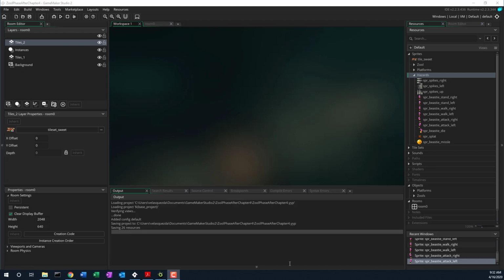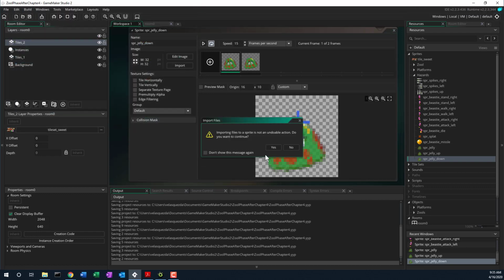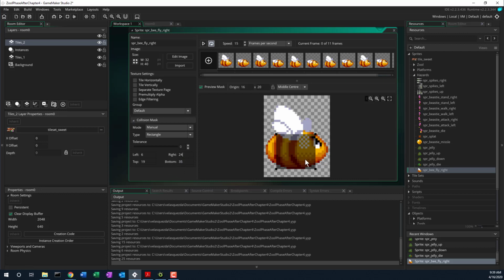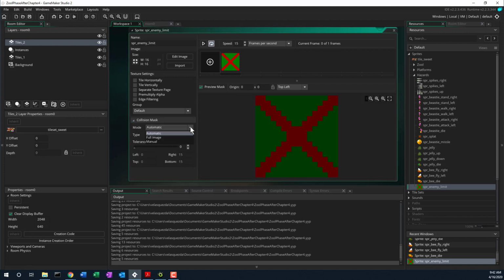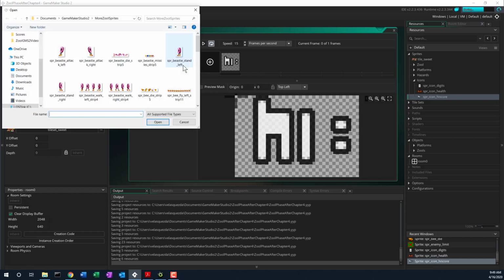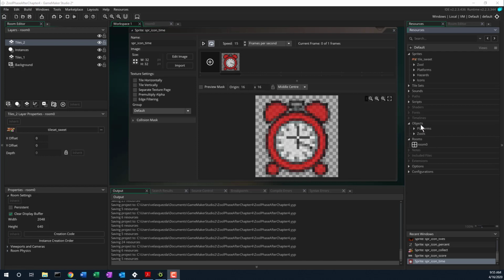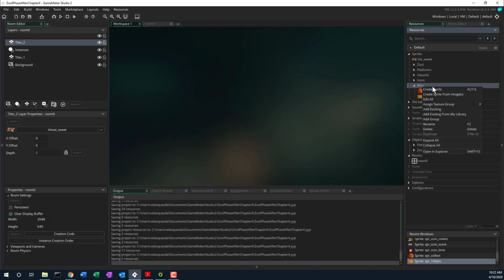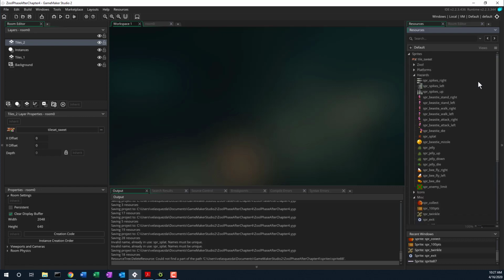Zool - Video 16 GMS2 New Sprites Complete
Here we finish up on the additional sprites you will need for the Zool game.